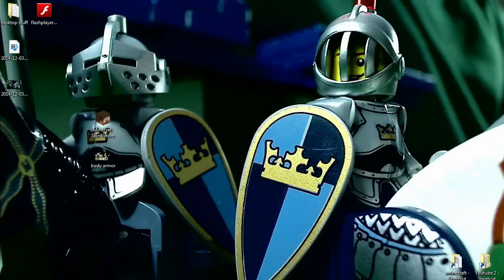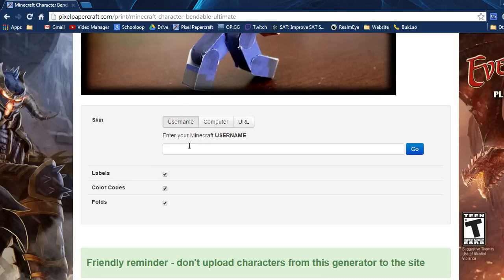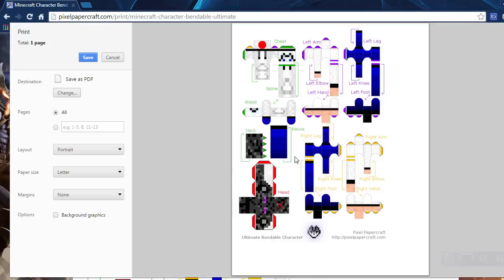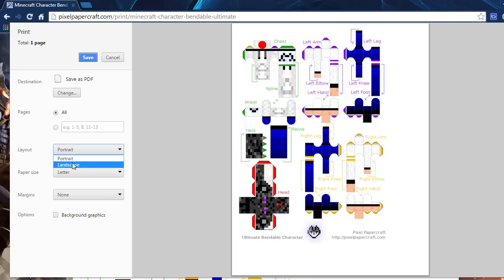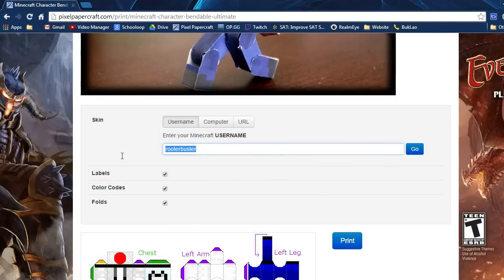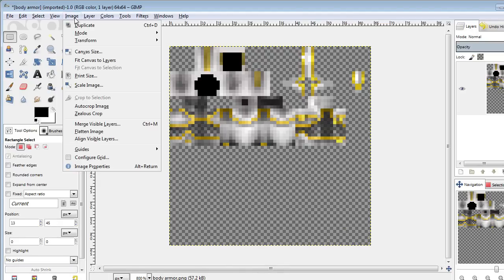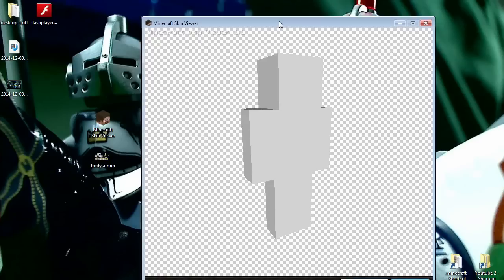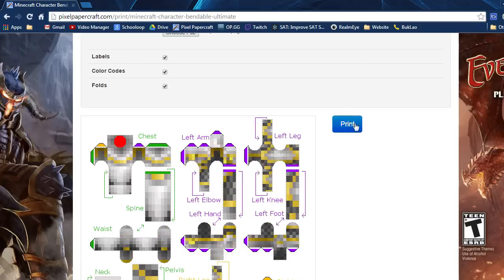How to print your own Minecraft Papercraft Bendable Skin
I hope to answer many repeated questions about paper used and printing.

Regular paper is fine but thicker cardstock paper is recommended.